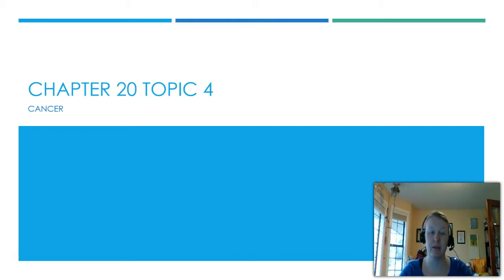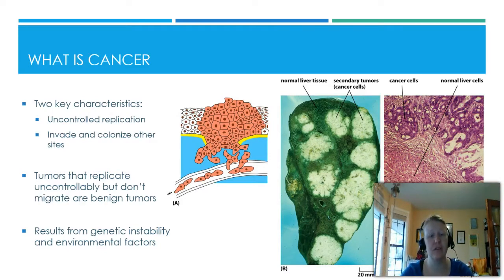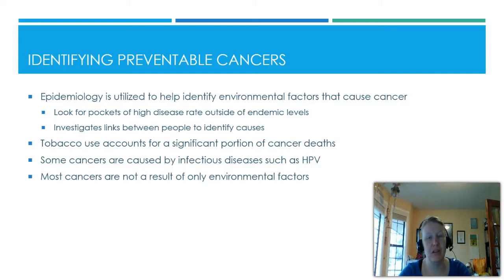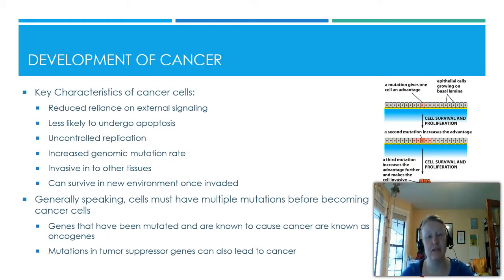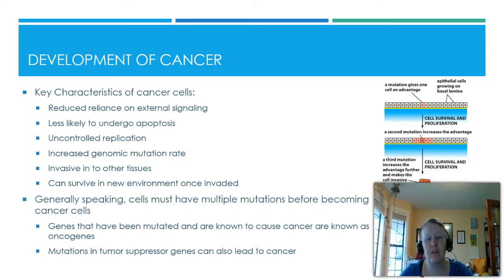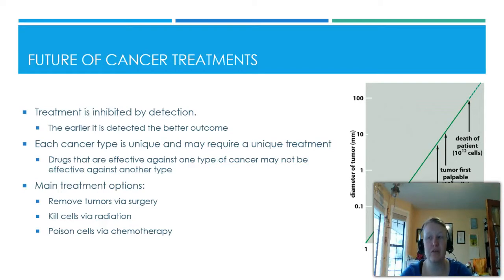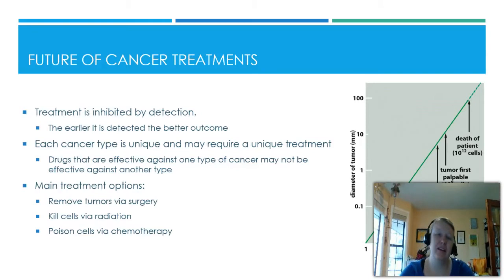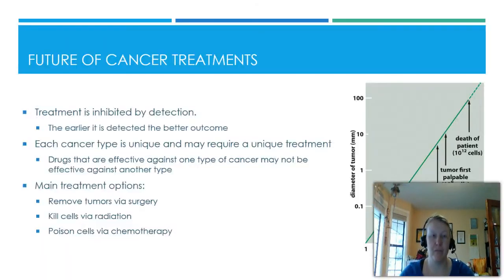B204: Chapter 20 Part 4 FA16